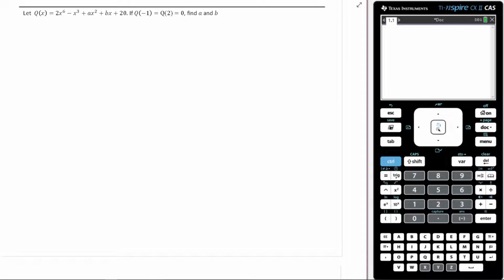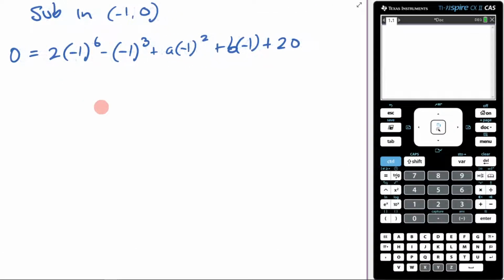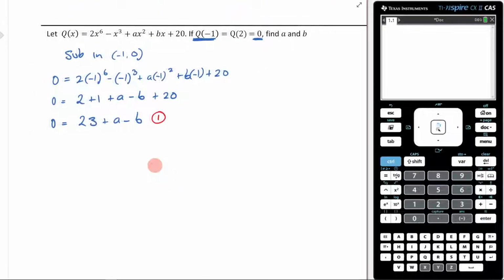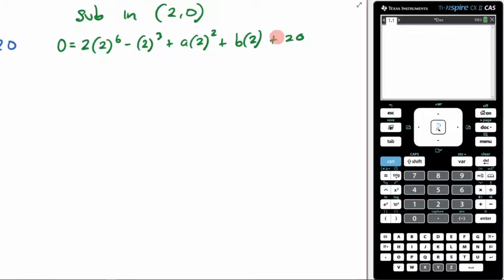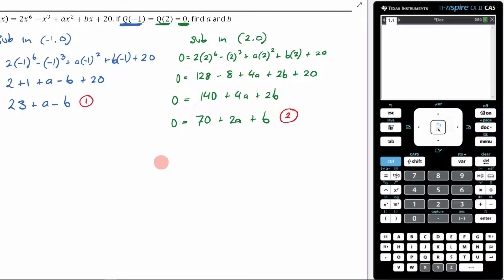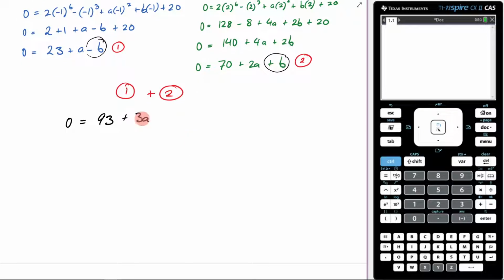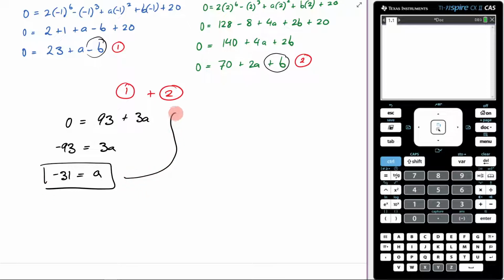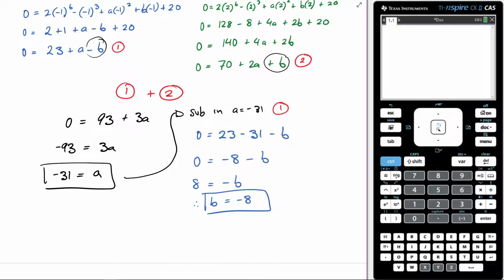Part 8 Polynomial